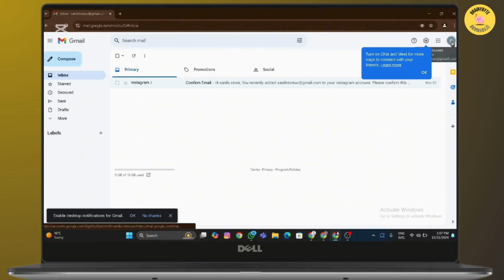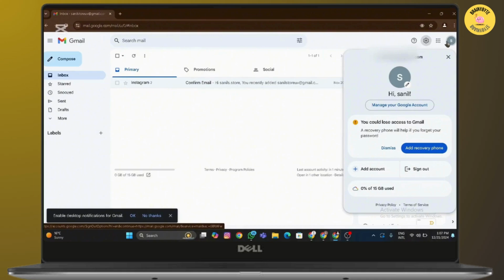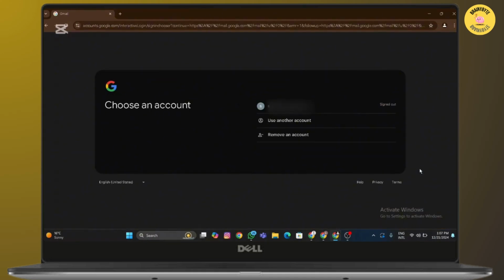How to Logout Gmail Account in Laptop or Computer?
Want to know how to log out of your Gmail account on a laptop or computer? This video will guide you through the simple steps to sign out of your Gmail account quickly and easily. Whether you're asking, "How do I log out of Gmail on my laptop?" or need help with the process on a computer, this tutorial has you covered. Learn how to ensure your account is secure by signing out properly. Watch now to see how to log out of Gmail on a laptop or computer today!

Timestamps:
00:00 How to Logout Gmail Account in Laptop or Computer
00:10 How Do I Logout of Gmail on My Laptop?